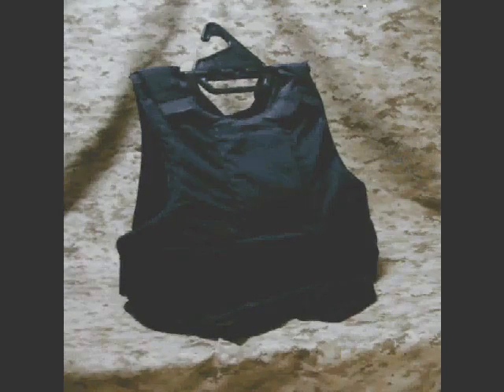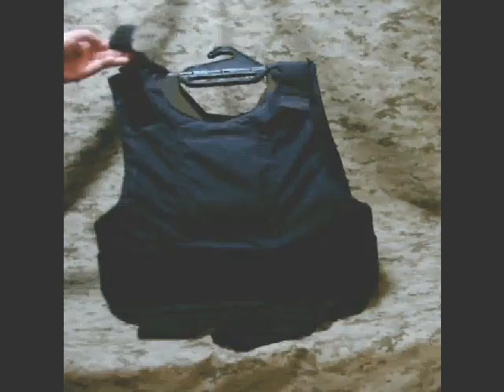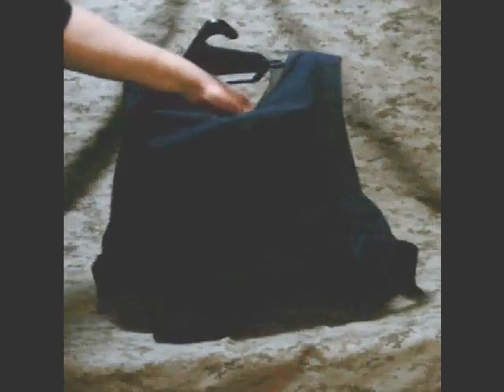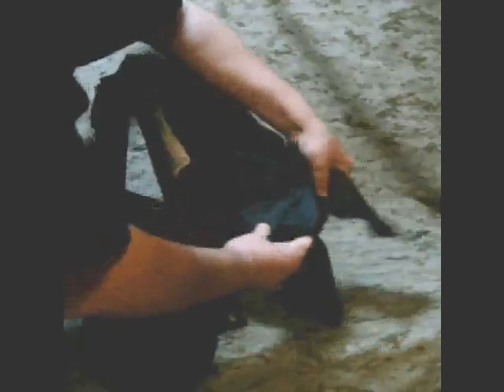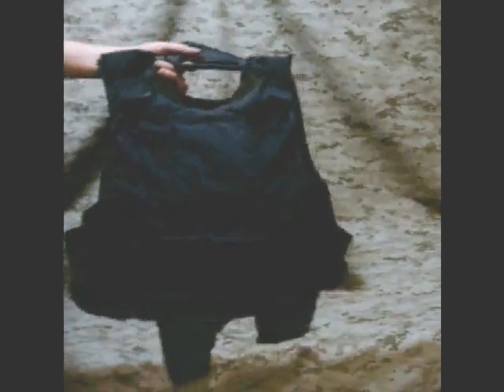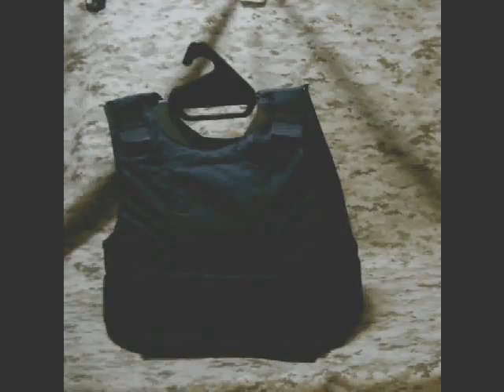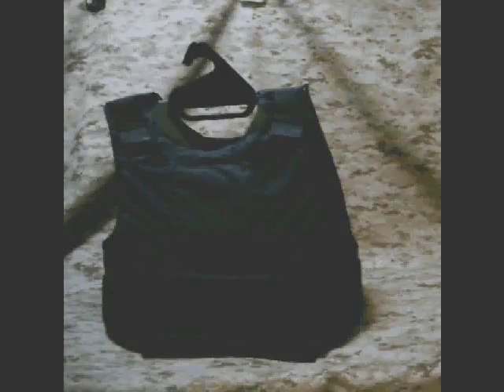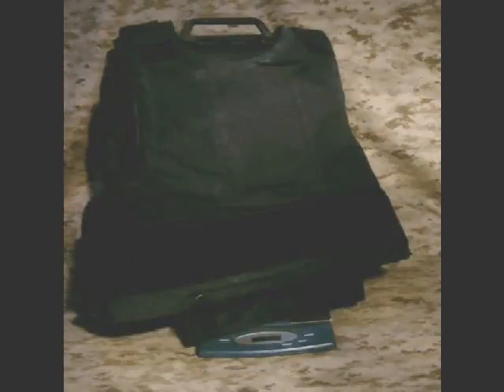Level 3 Body Armor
This is a level 3 Body Armor Bullet Proof Vest that can guarantee protection and easy to wear everyday.

If you want to know more information about this and wants to purchase a body armor at a very reasonable prices, you can visit this